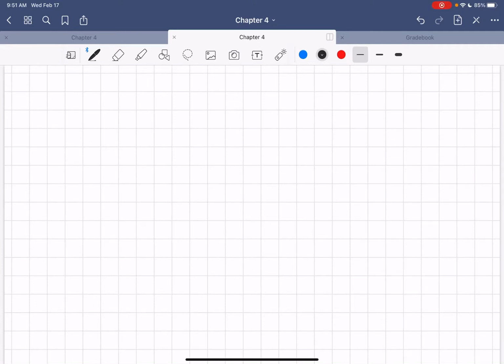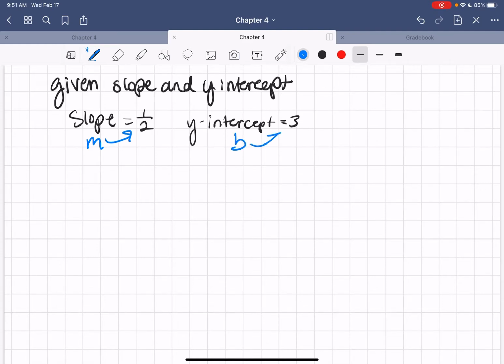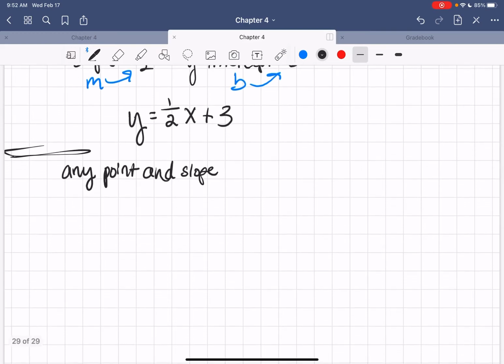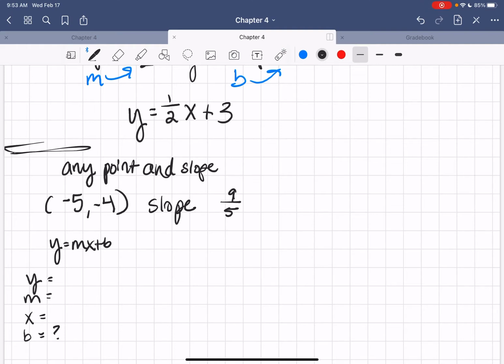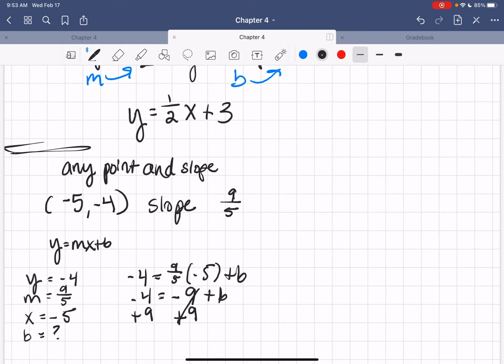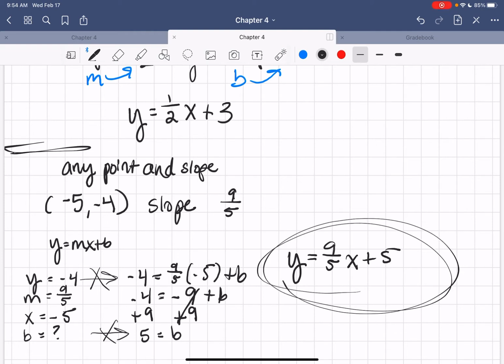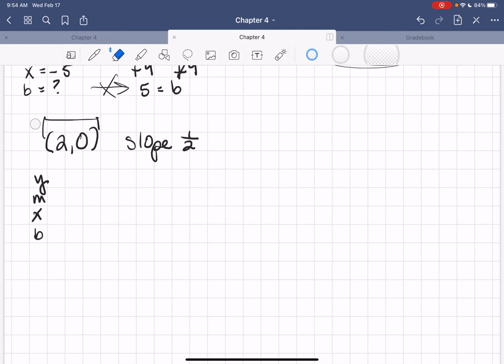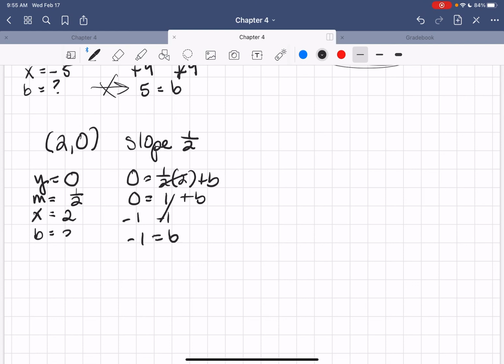Writing the Linear Equation Given Slope and a Point